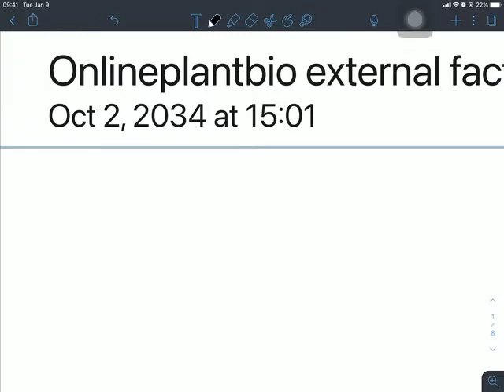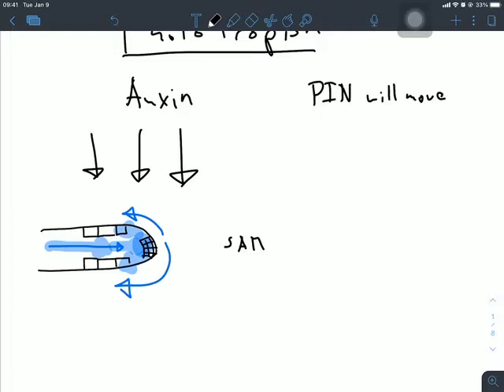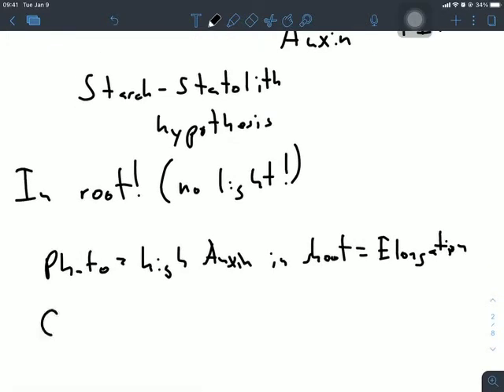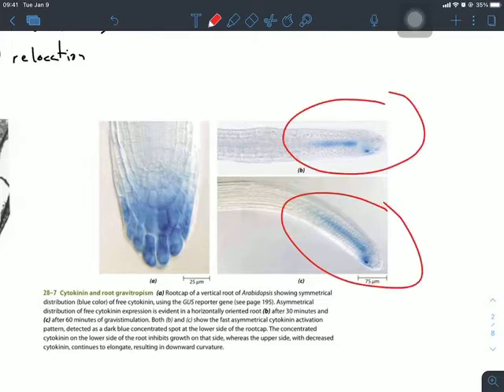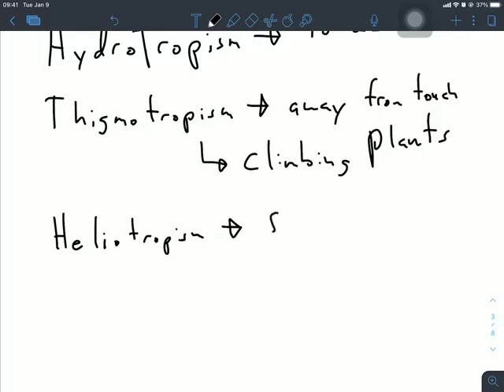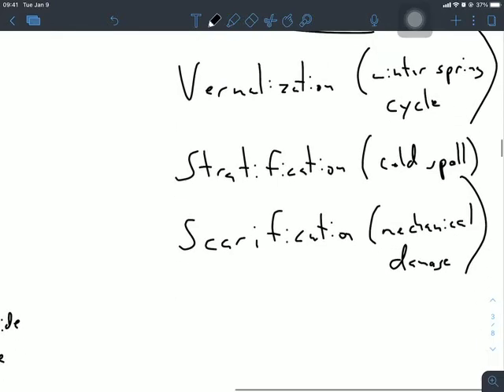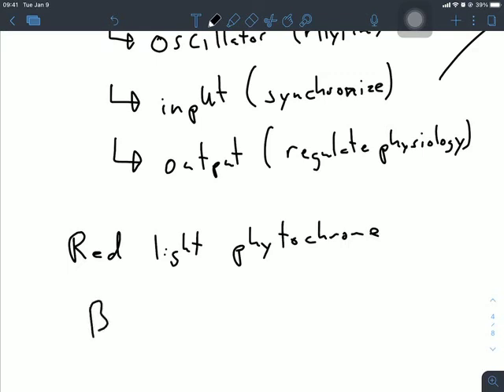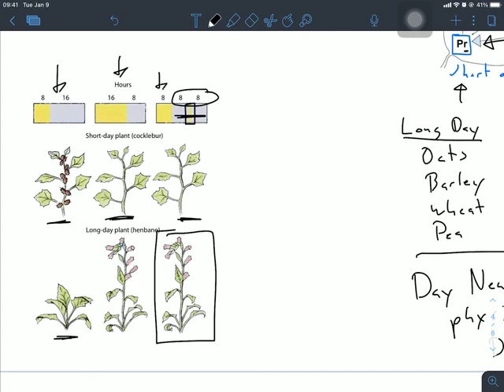Onlineplantbio External Factors